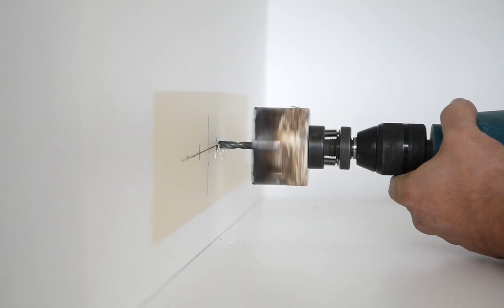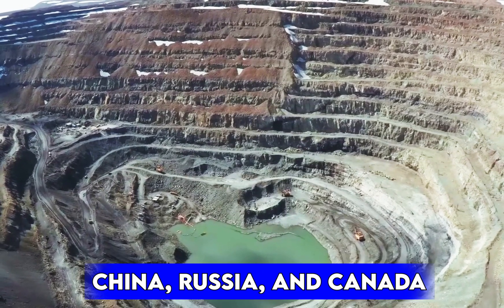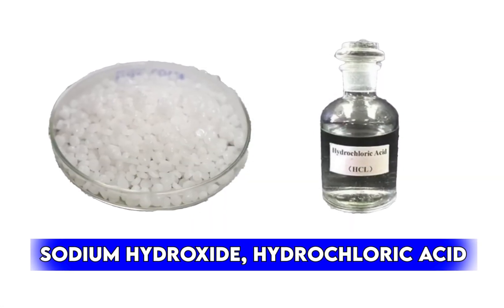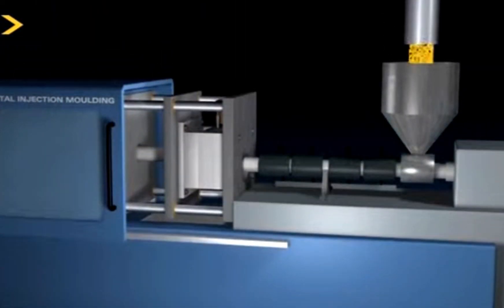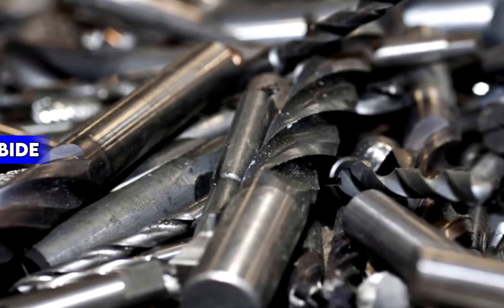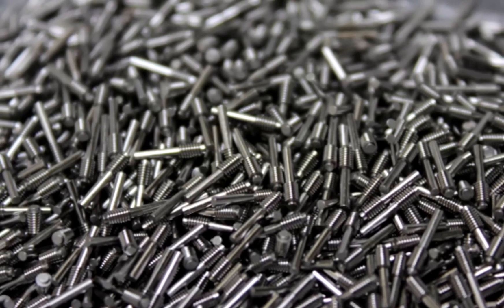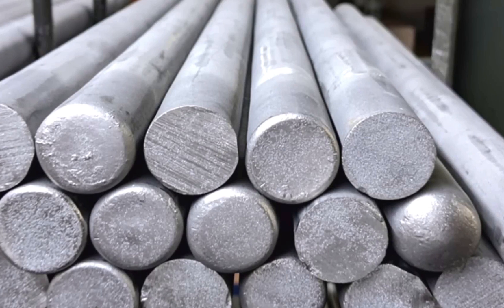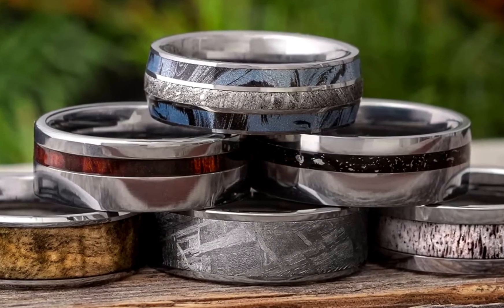How Tungsten is Made: Unveiling the Process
In this video, we take an in-depth look at the fascinating process of how tungsten is made! From its natural sources to the advanced methods used in its extraction and refinement, we explore the steps involved in creating this strong, high-density metal. Tungsten plays a critical role in industries ranging from electronics to aerospace, making its production process essential to understand. Join us as we break down the journey of tungsten from raw ore to finished product!